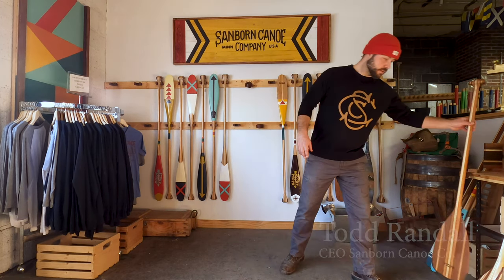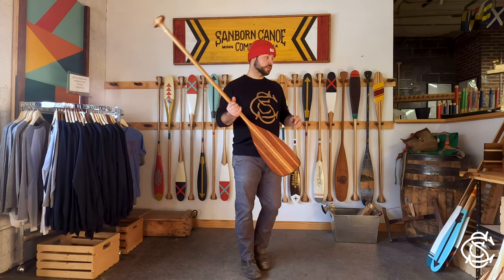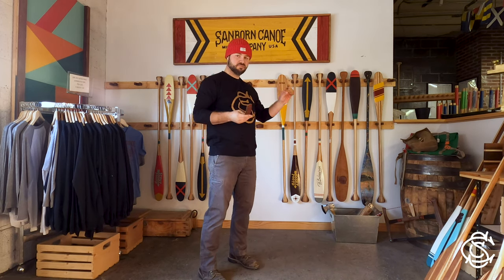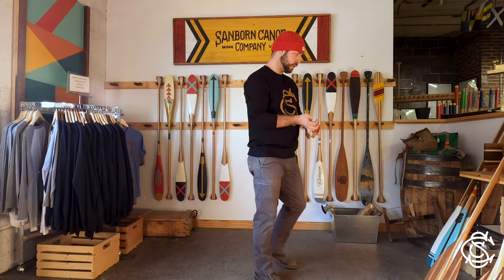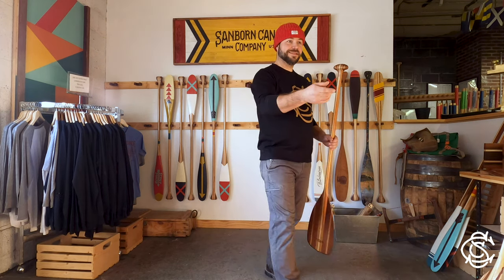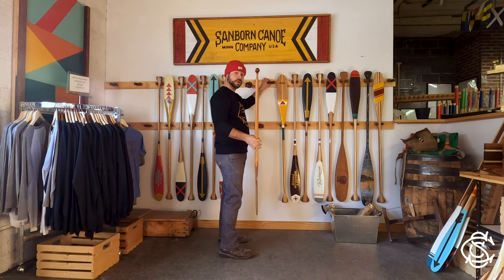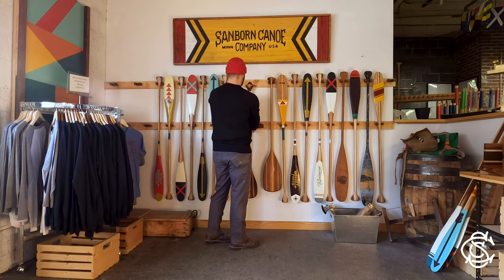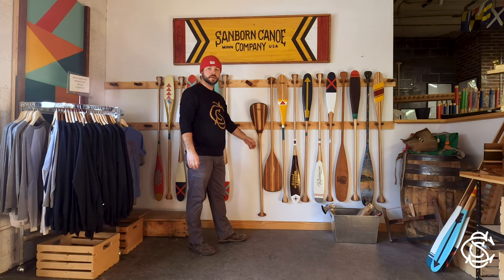Todd Talks: Episode 1 - Paddle Storage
In Todd Talks Episode 1, our reluctant hero Todd Randall shows us how you should store your paddle when it's not in use (I'll give you a hint: you hang it up).